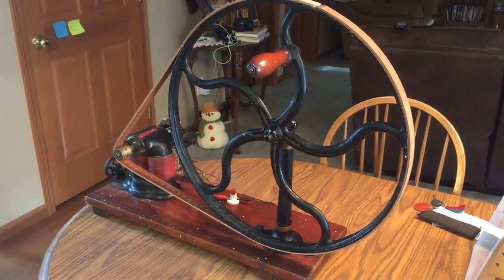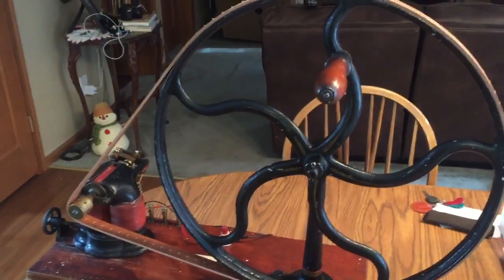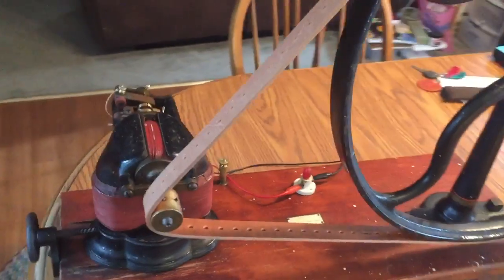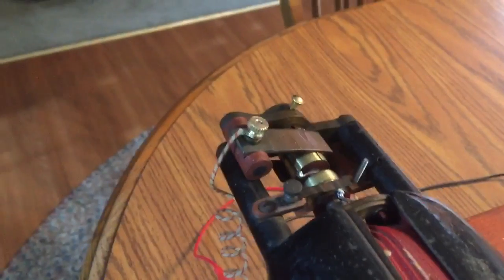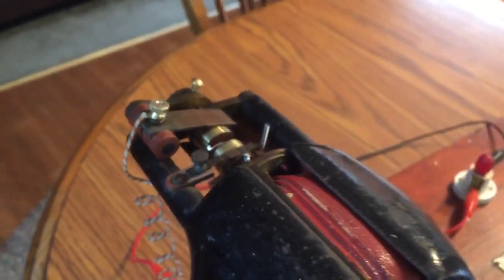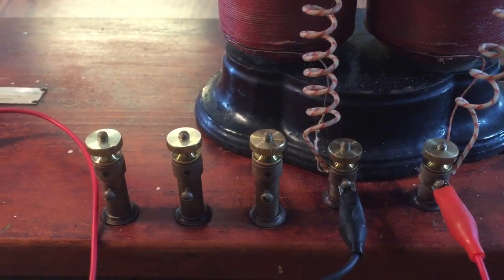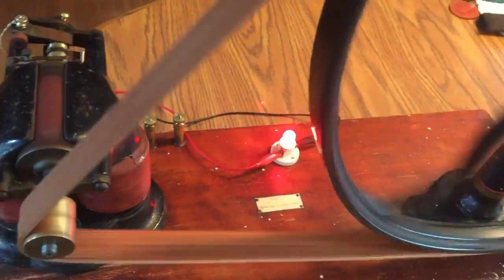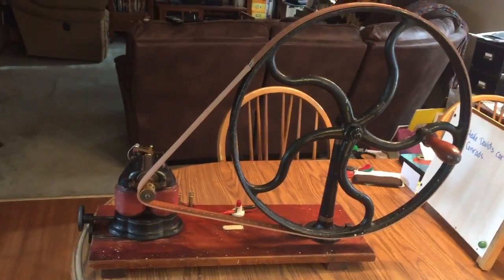Alfred L. Robbins-Martin School Dynamo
These were used as teaching aids in schools around the 1890s.